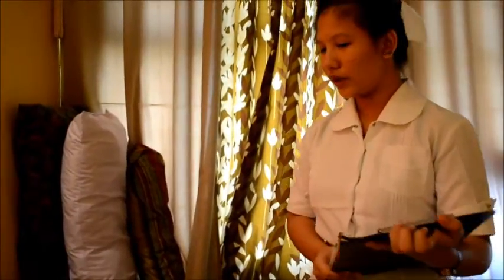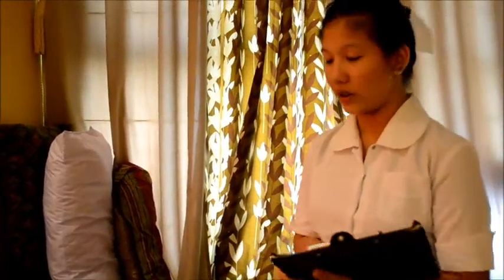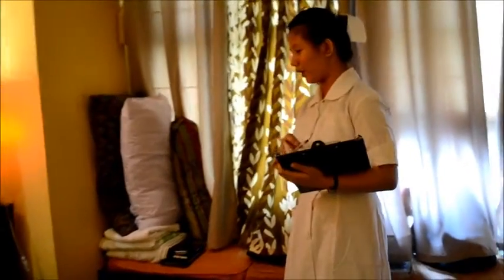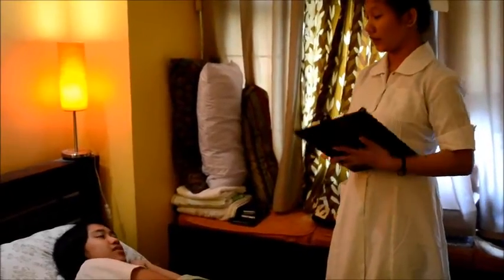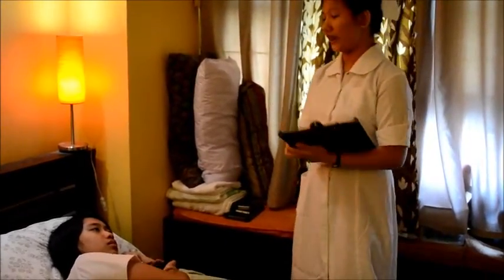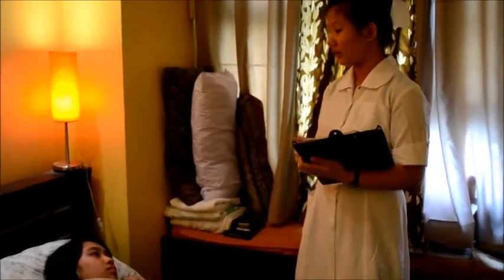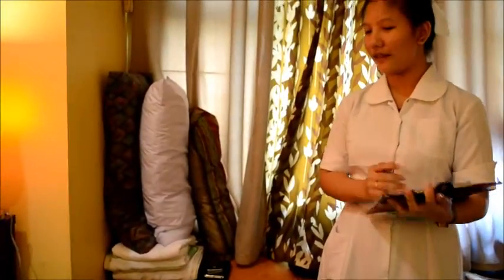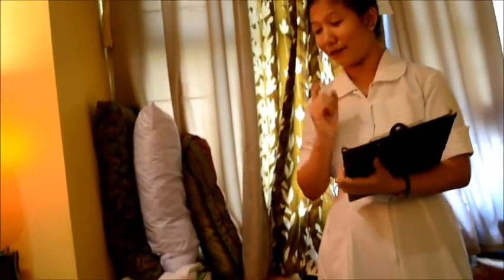Hildegard Peplau's Interpersonal Relationship Theory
A presentation made by BSN 703-batch 2017 of Institute of Nursing from Far Eastern University (Manila, PHL).